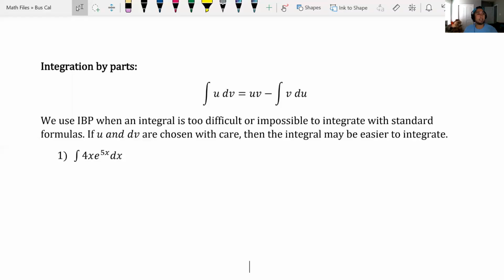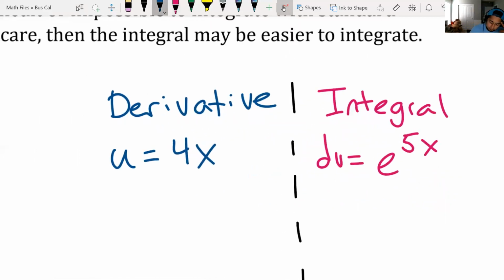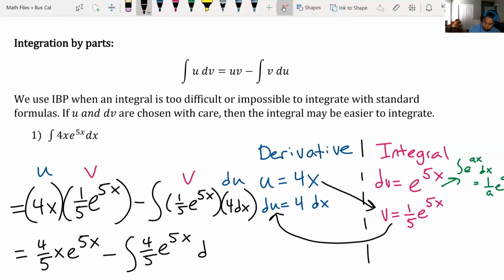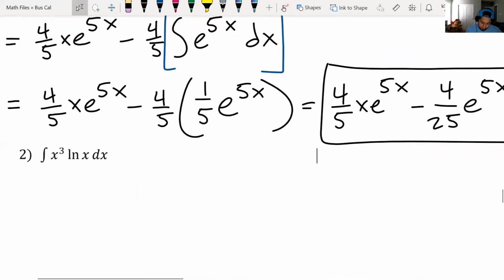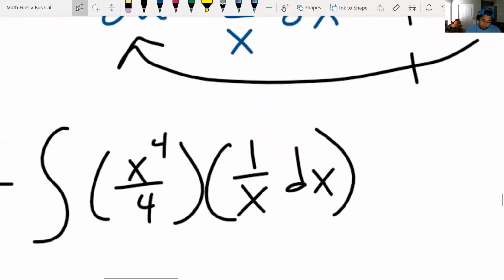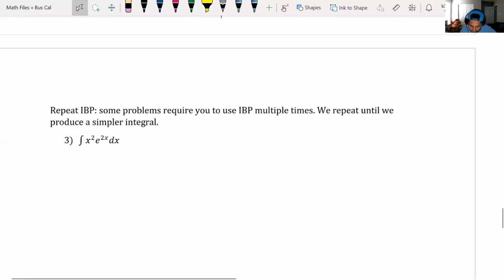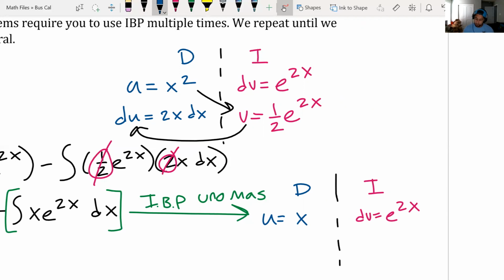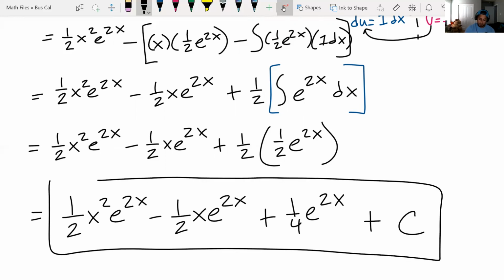13.3 Integration by Parts